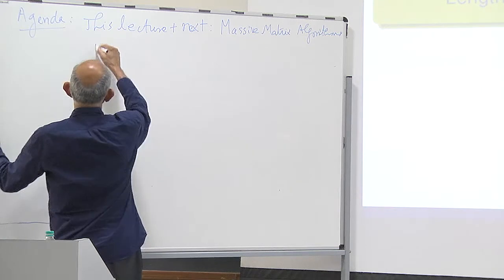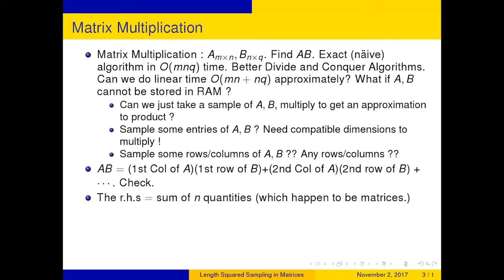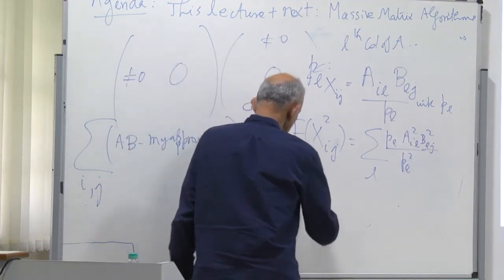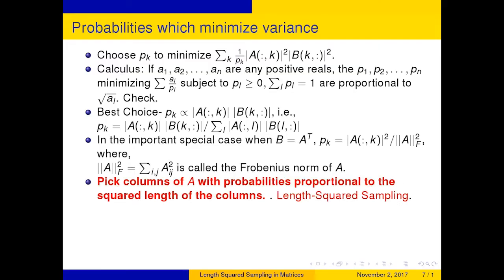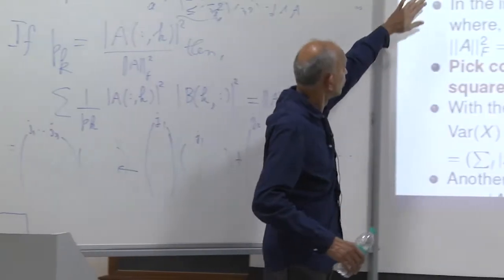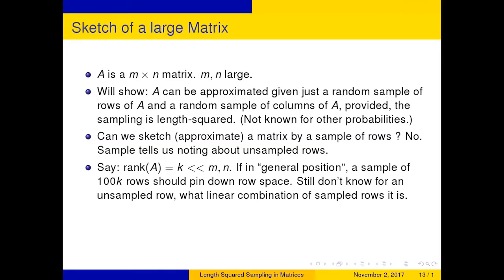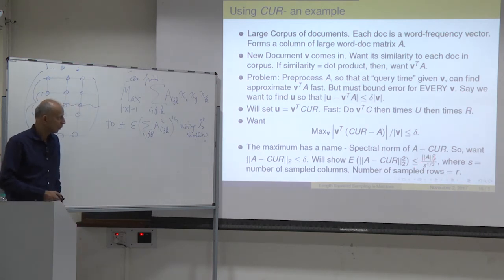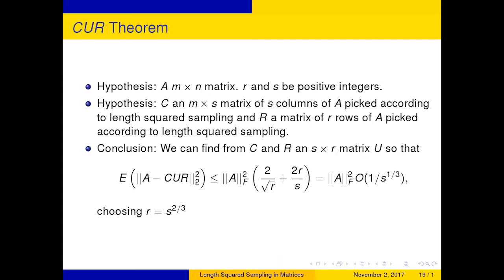Foundations of Data Science - Lecture 5 - Length Squared Sampling in Matrices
Modern data often consists of feature vectors with a large number of features. High-dimensional geometry and Linear Algebra (Singular Value Decomposition) are two of the crucial areas which form the mathematical foundations of Data Science. This mini-course covers these areas, providing intuition and rigorous proofs. Connections between Geometry and Probability will be brought out.